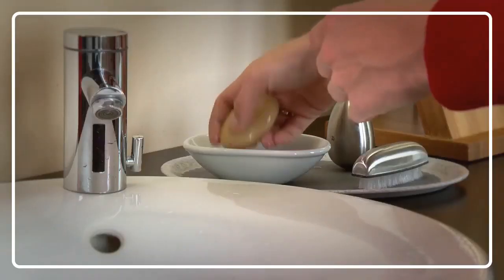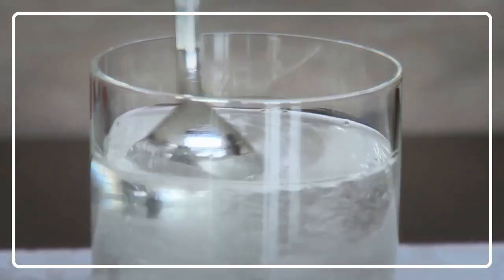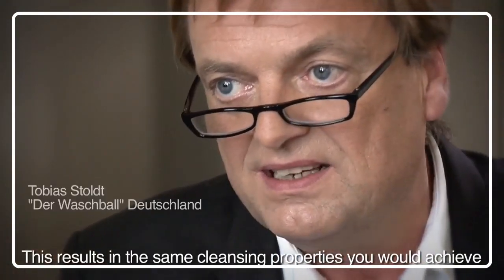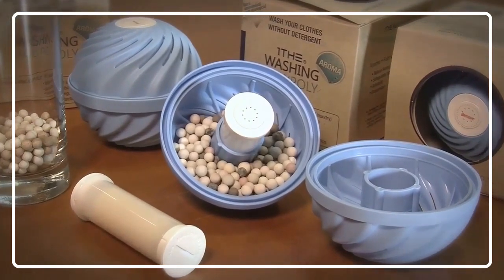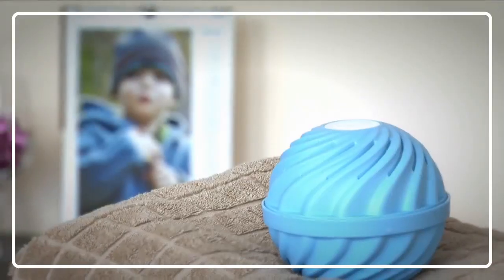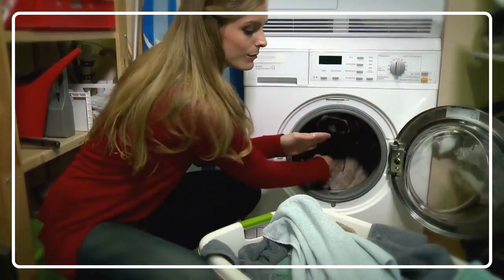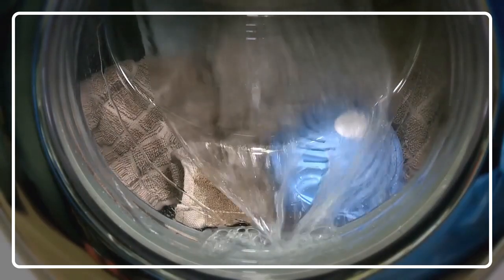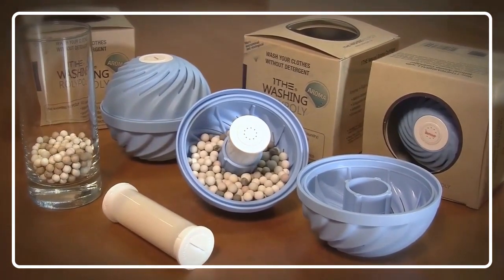🚿💧 Get ready to be amazed by the science of clean with BioWashBall!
🌿 Did you know it's water, not soap, that really does the cleaning when you do your laundry? 🚿💧 Get ready to be amazed by the science of clean with BioWashBall!

Discover the 21st-century solution to laundry care that's clean, green, and chemical-free! 🌍🌱 The ceramic beads inside the ball alter your tap water's pH to give it the cleaning power of the most effective detergent without any chemicals. 🧼✨

🌟 Why choose BioWashBall?

🌿 Eco-friendly
💰 Cost-effective
👕 Gentle on clothes
♻️ Sustainable
🌎 Protects the environment
Say goodbye to itchy rashes and harsh cleansers! Your clothes will come out brighter, and you'll be protecting the planet with every wash. 🌞

Join the millions worldwide who have already made the switch to BioWashBall. One ball lasts up to three years, saving you money and reducing your environmental footprint. Get ready to smile with every wash! 😃🌈